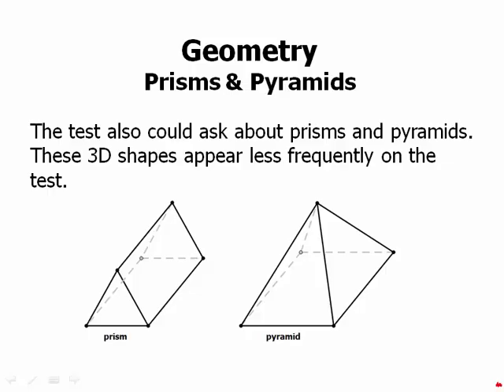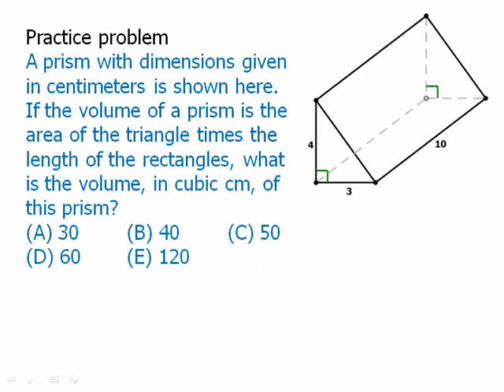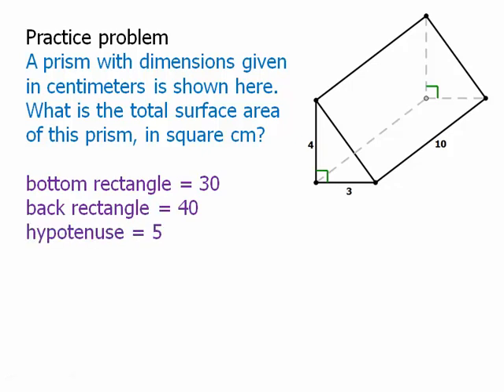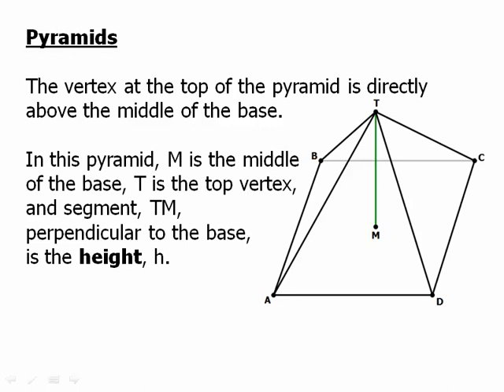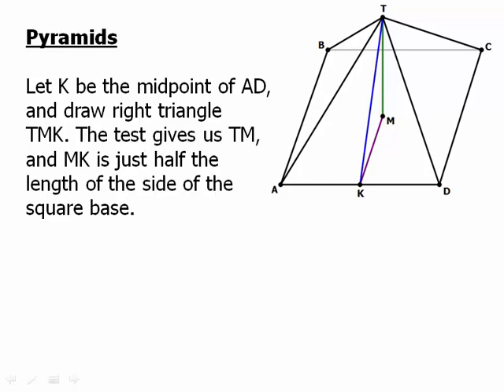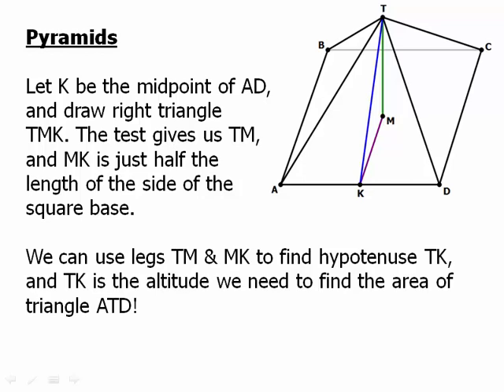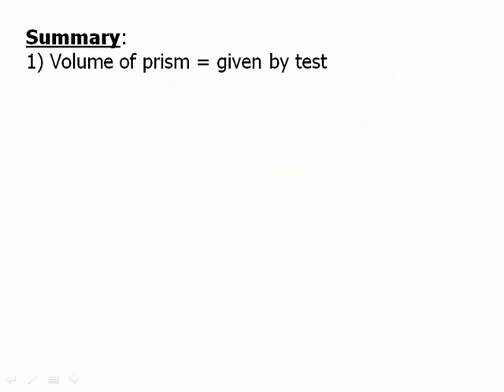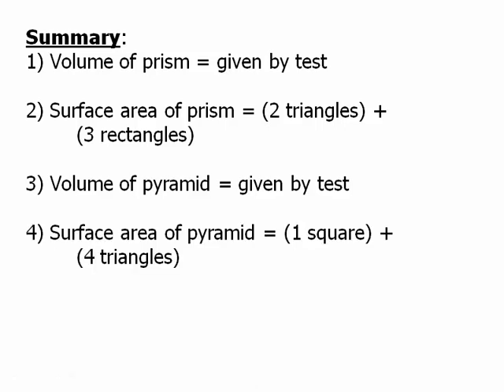Geometry: Prisms and Pyramids